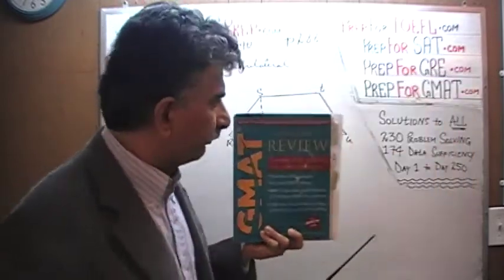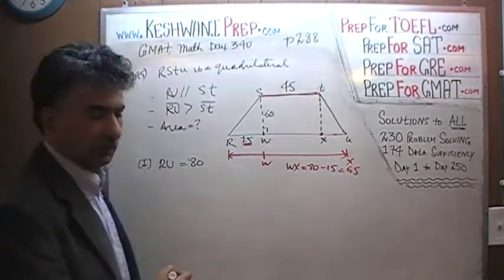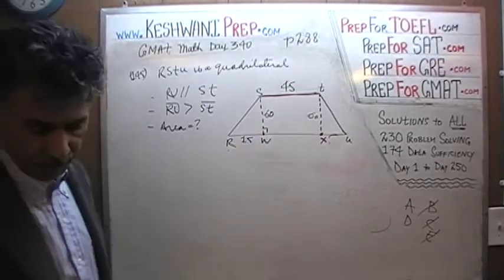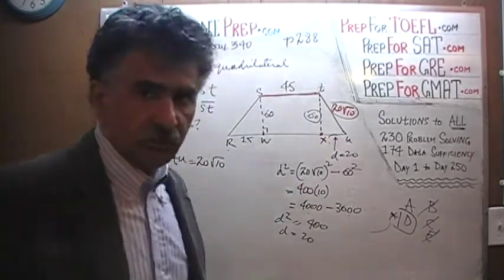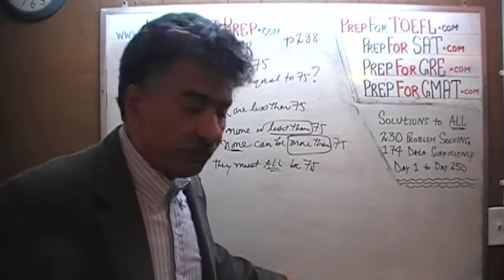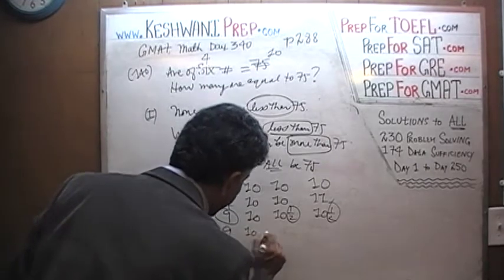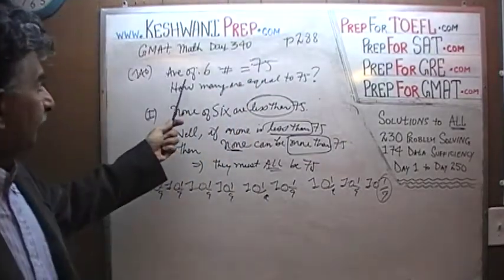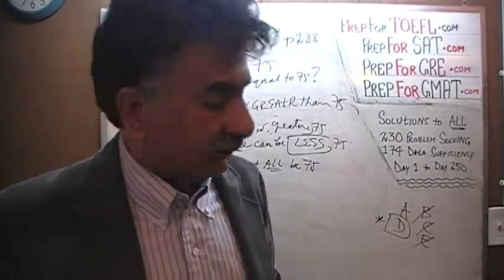GMAT Math Day 340, p288, Data Sufficiency 145 and 146, Online Prep Tutor, GRE, TEAS, SAT, ACT, TOEFL